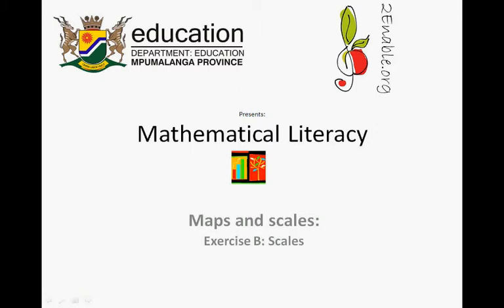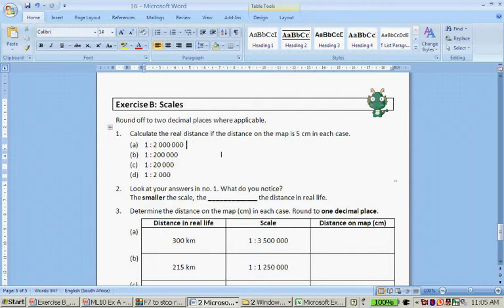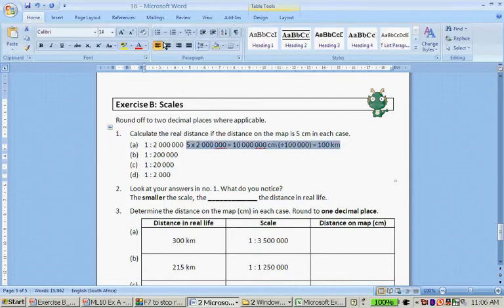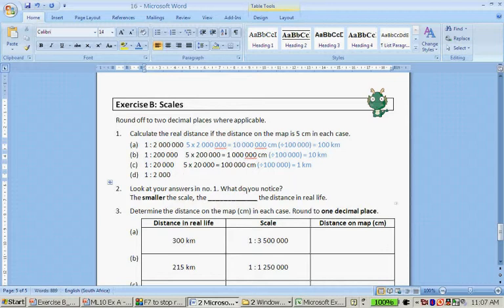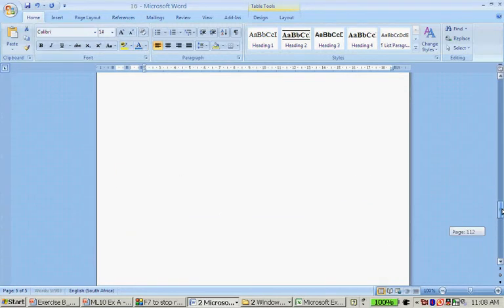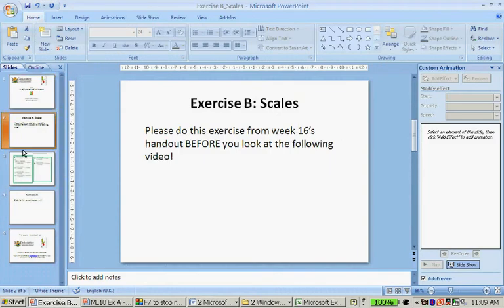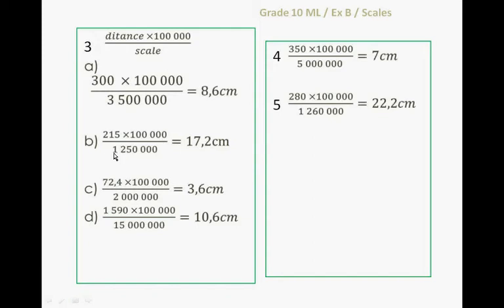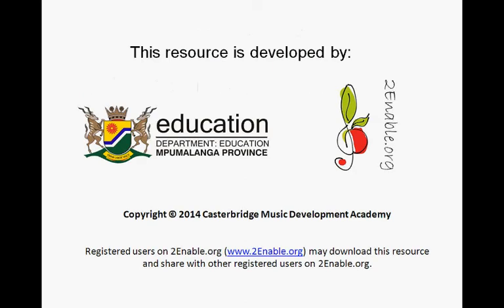Maps and scales ExB